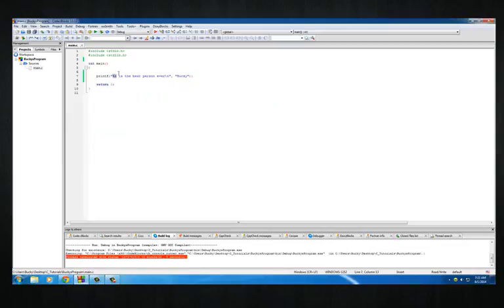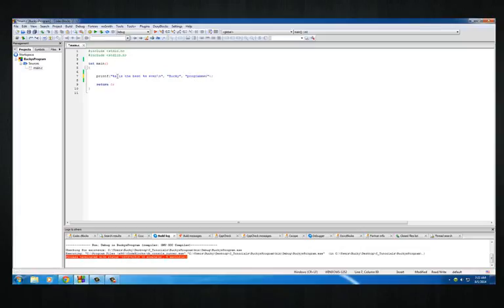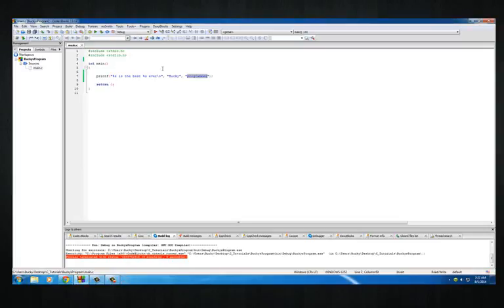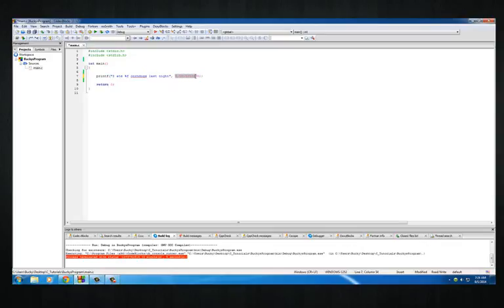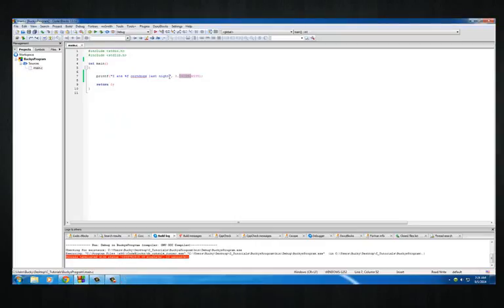06. C Programming Tutorial - 6 - Conversion Character